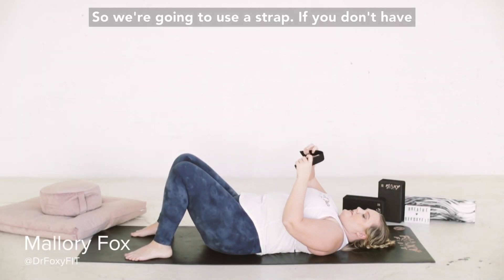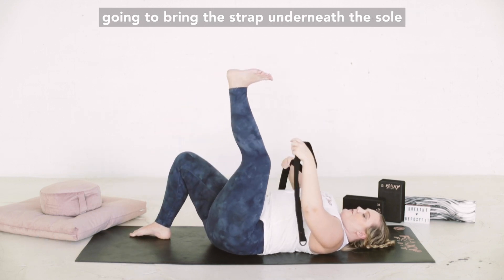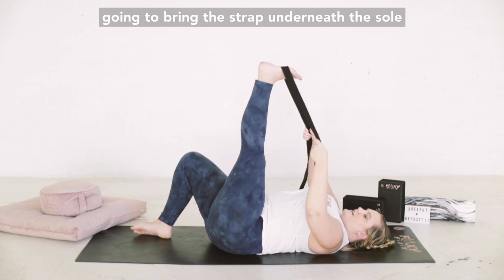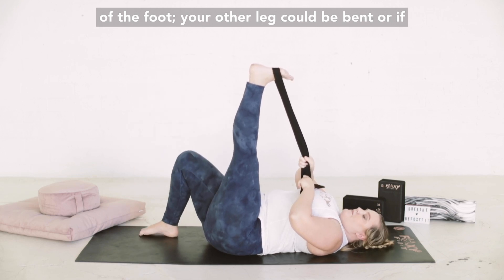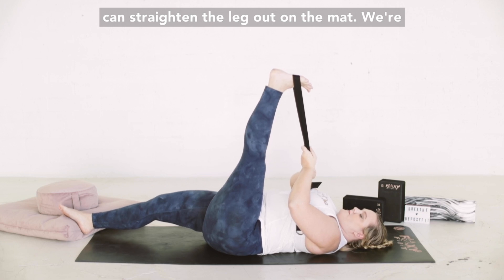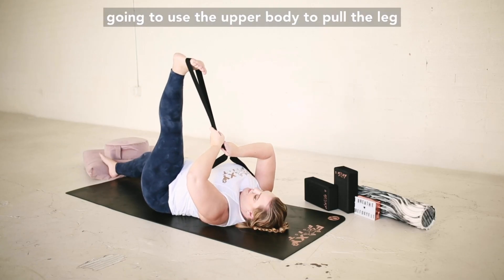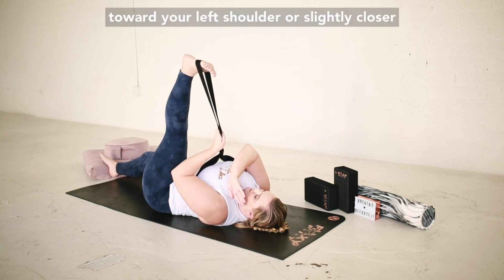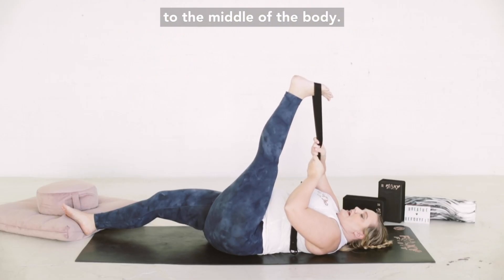Assisted Hamstring Stretch: With Strap